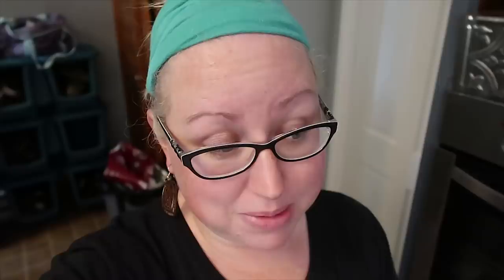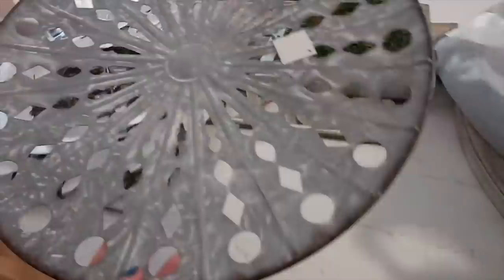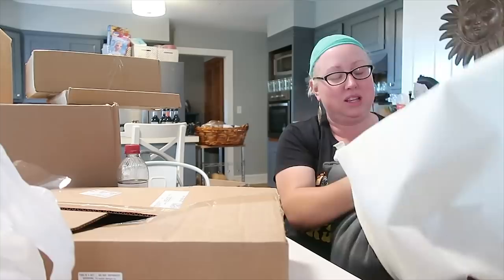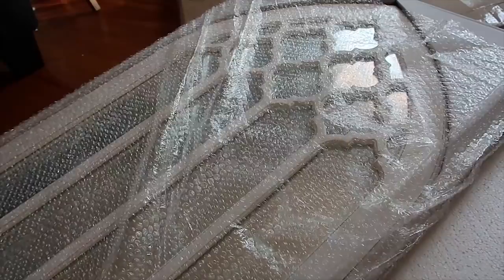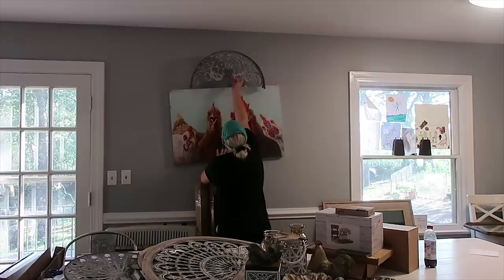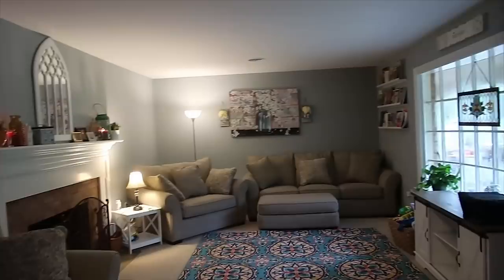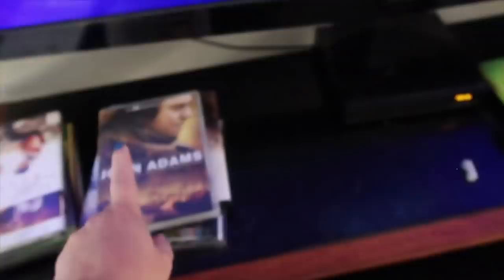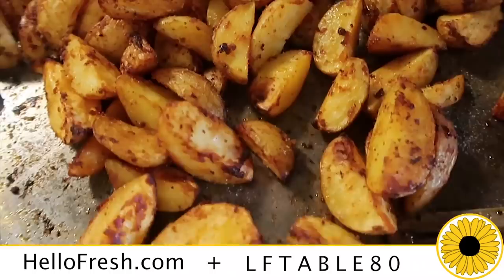LARGE FAMILY MOVING! Decorate This Old House! New Couches, Pictures Hung, Stained Glass Windows 🐓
Large Family Moving isn't for the faint of heart 😅. I'm *finally* decorating! You get to DECORATE my old house with me and get more of a large family house tour! We get several new couches on sale (yay 4th of July sale :), pictures are hung around the house, stained glass windows are hung, and lots of chicken pictures, ha!

Watch all the vlogs showing our large family moving to our dream fixer upper and sudden homestead

HERE'S MY TABLE 9' x 40" Rectangular Antique Rustic White Solid Pine Folding Farm Table
White Dining Room Chairs
Farmhouse Pillow Covers with Home Sweet Home Quotes.
Family a Little Bit of Crazy Pillow Cover
Animal Throw Pillow Covers
Floating Shelves.
'Chicken for Dinner' Premium Canvas Art 24 x 36.
Chloe Lighting Chloe Tiffany-Style Victorian Design Window Panel
Ladder Bookshelf Organizer
Picture Frames Set
Victorian Webbed Heart Tiffany Style Stained Glass Window
Butterfly Stained Glass Window
Tiffany Style Stained Glass Brandi's Window Panel - Green
Wrought Iron Fireplace Screen
Blossoms in Mason Jar Canvas Wall Art
White Moroccan Arched Windowpane Wall Mirror
Fleur De Lis Stained Beveled Glass Window Panel
Mantle Candelabra Flameless Candle Holders For Fireplace
Rustic Grey Mason Jar Sconces
Flameless Candles Led Candles Pack of 9
End Table Sofa Side Table
TV Stand 58" White/Rustic Oak, White
Farmhouse Living Room Lamp Set of 3

Jamerrill Stewart
4 Weems Lane #220

30 Qt Mixing Bowl
8 Quart Instant Pot
14 Quart Electric Pressure Cooker
7 Quart Slow Cooker